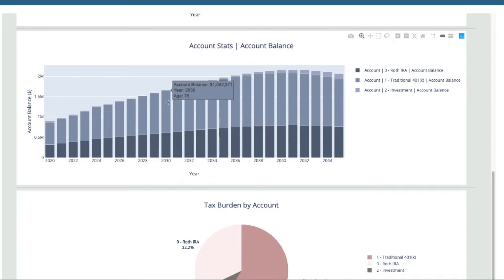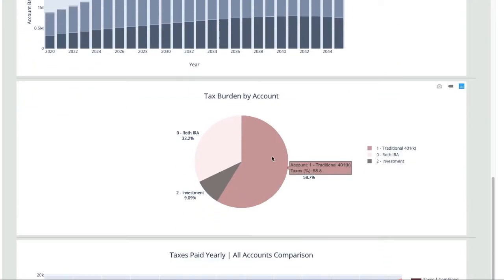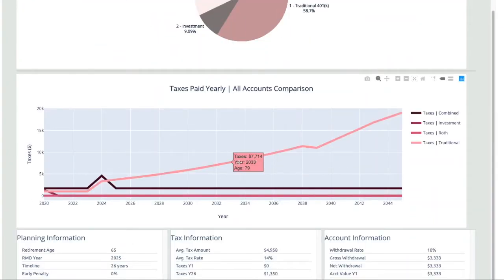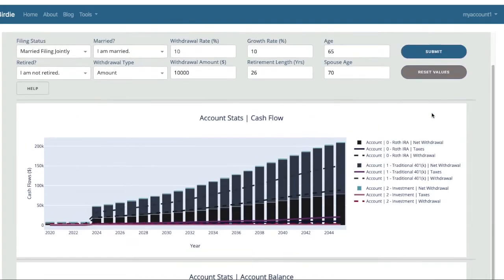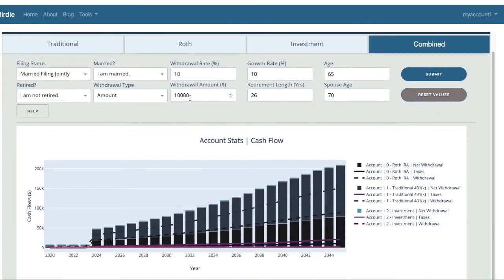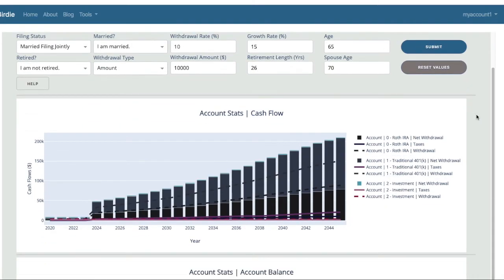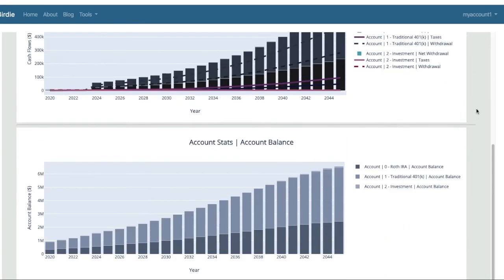Birdie Walkthrough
A simple tutorial designed to show the functionality of Birdie, our retirement planning tool. We go over the basics of the data, how to use the dashboard, and how to interpret the graphs.